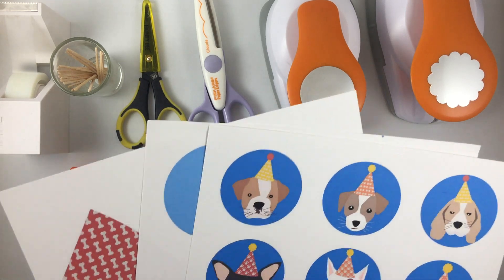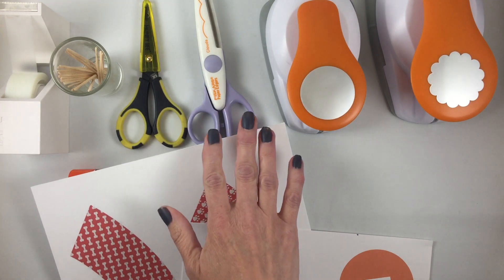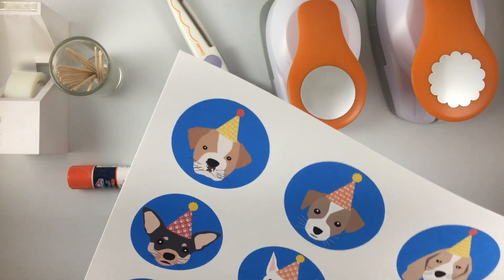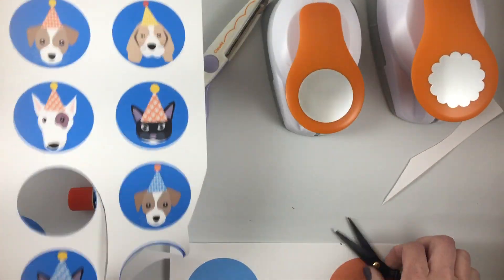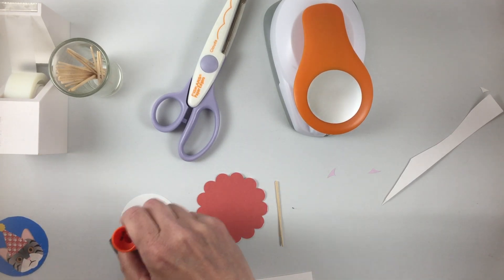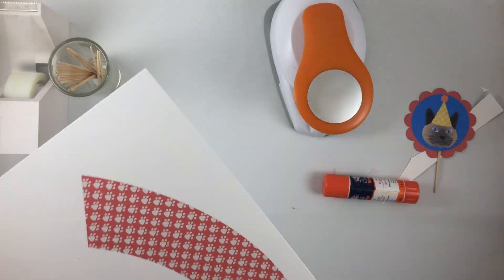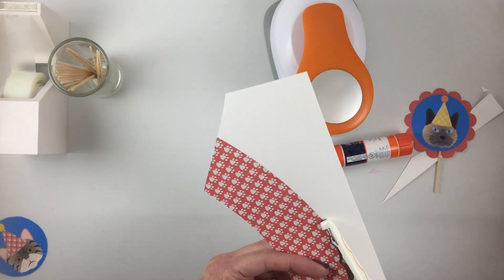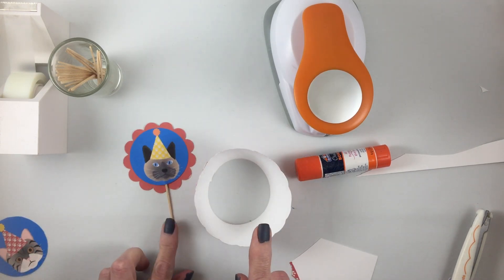Cupcake Toppers and Wrappers Tutorial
In this video I will show you how to create cupcake toppers and cupcake wrappers using printables

The 2 main topics are:
• Creating cupcake toppers using printable party circles
• Creating cupcake wrappers using printable party cupcake wrappers

Check out the printables at paintedwhitelines.com.